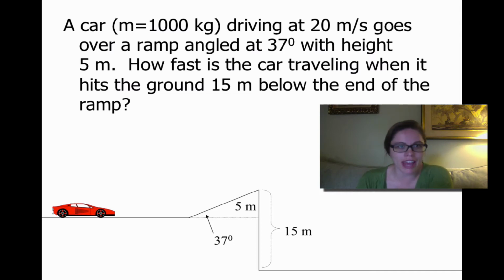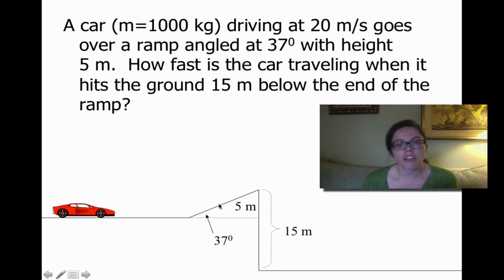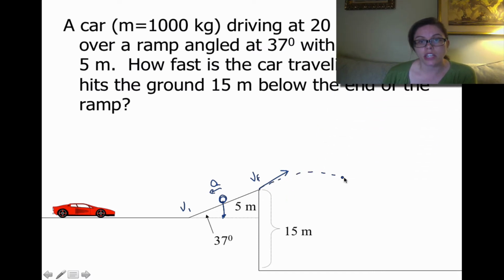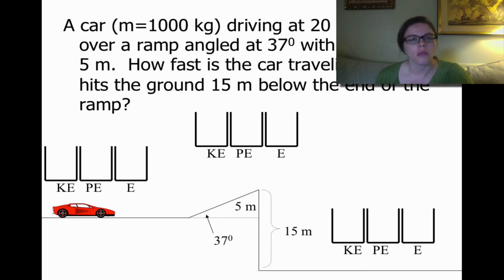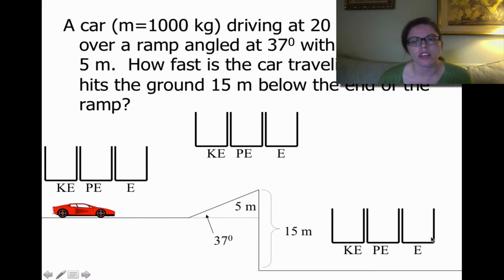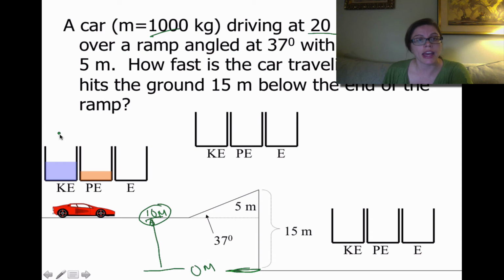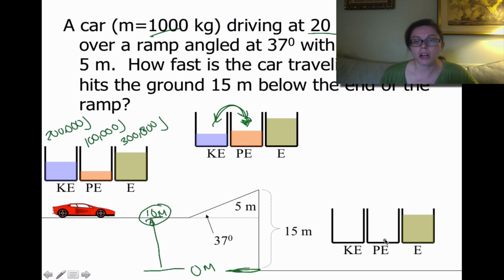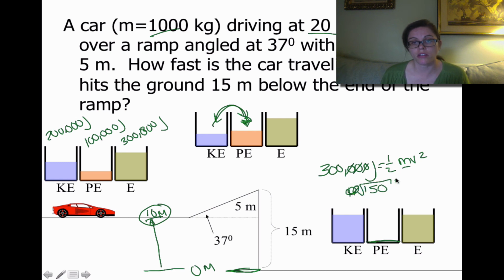Energy two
Here we work out an example that shows how powerful a tool conservation of energy can be.